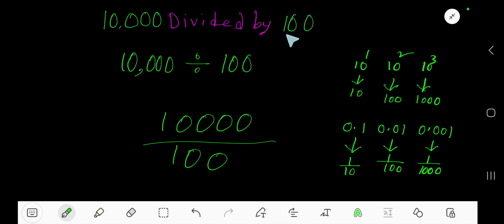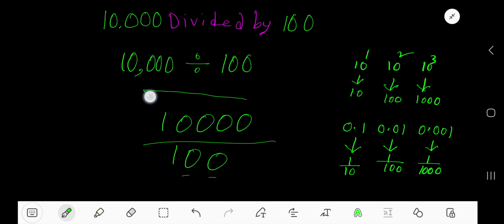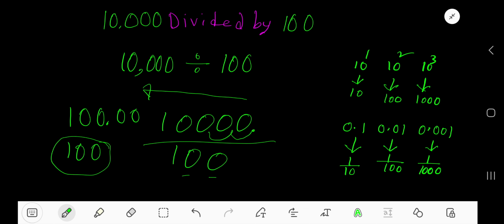10000 Divided by 100||How do you divide 10000 by 100 step by step?||Long Division